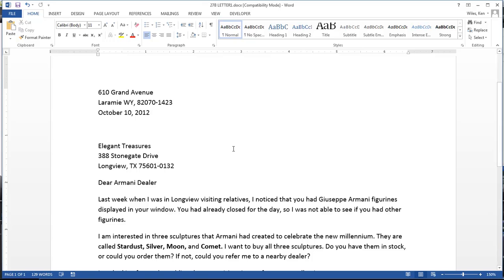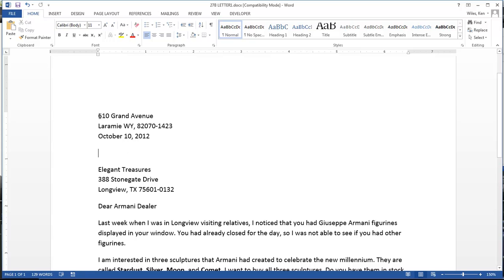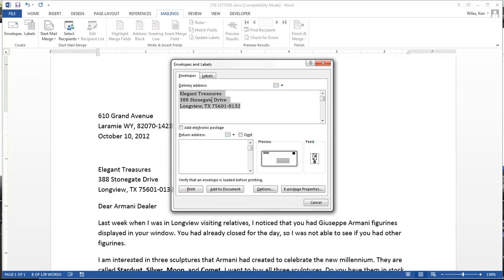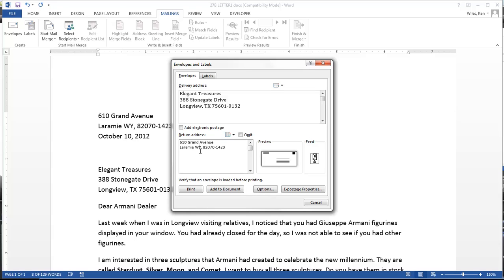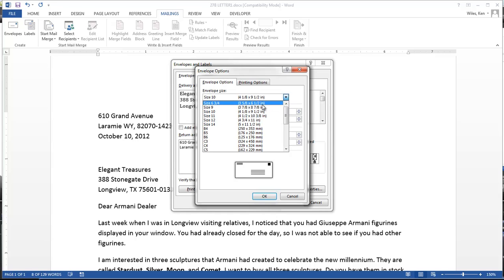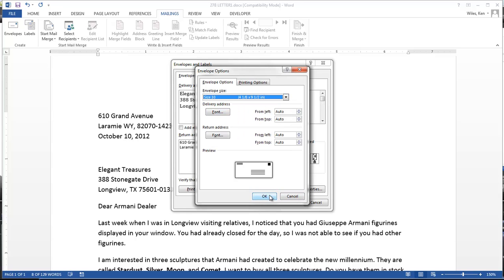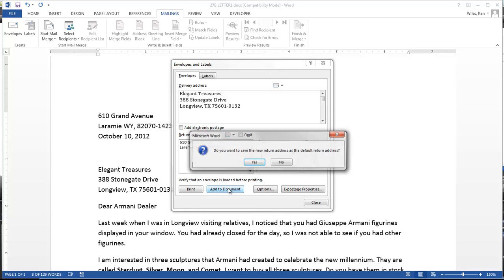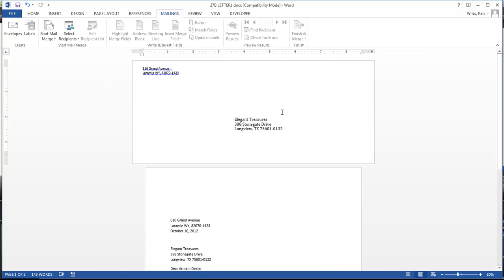Computer Apps Video 3-3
Setting up envelopes in Microsoft Word.